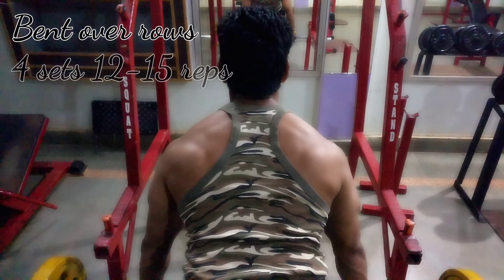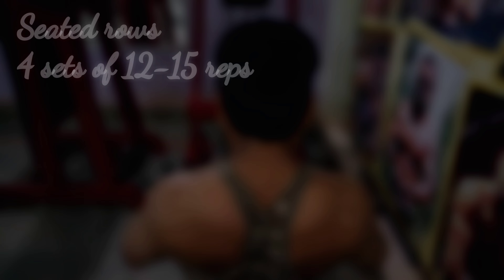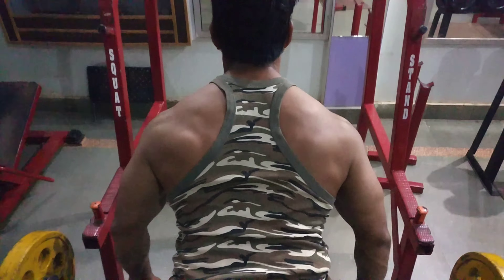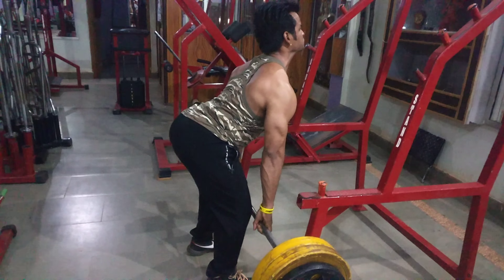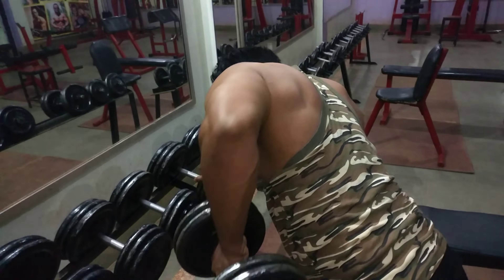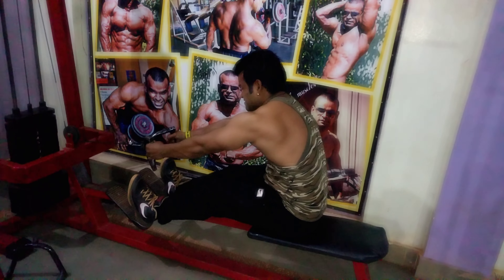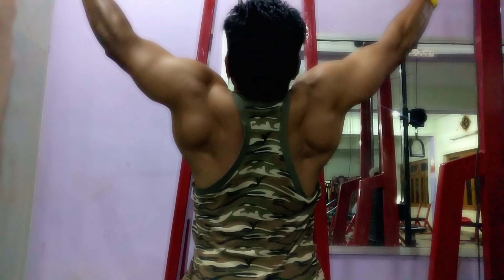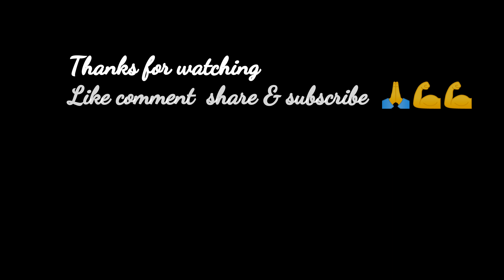BACK WORKOUT FOR BIGNERS